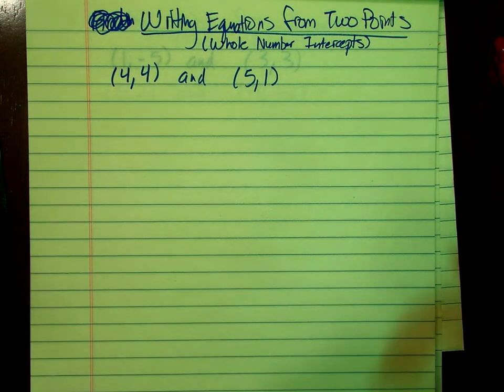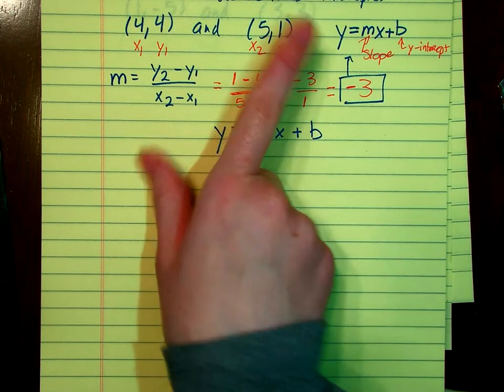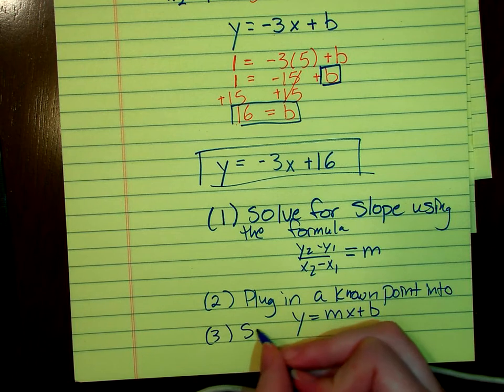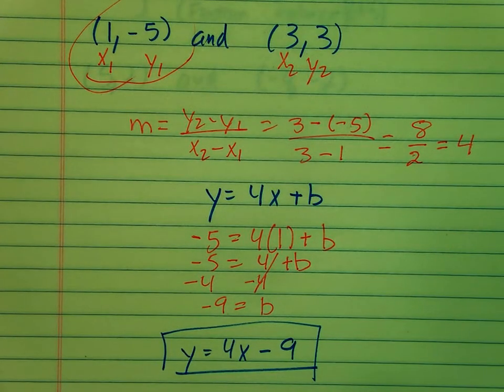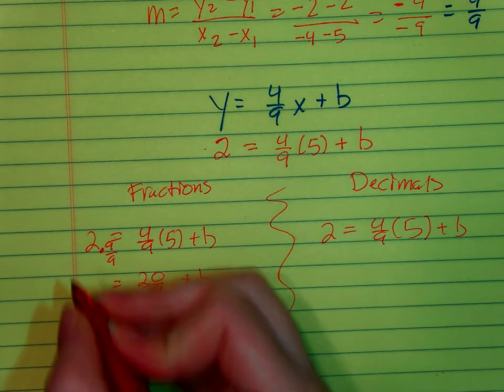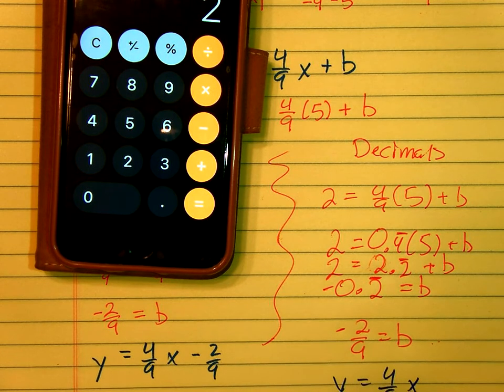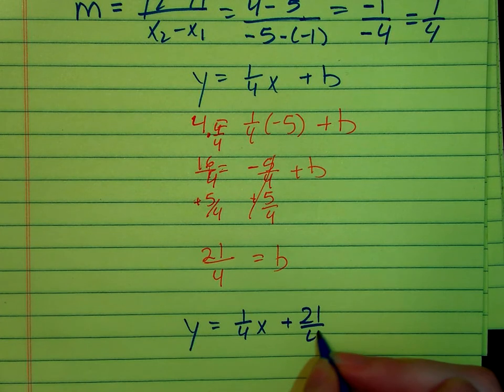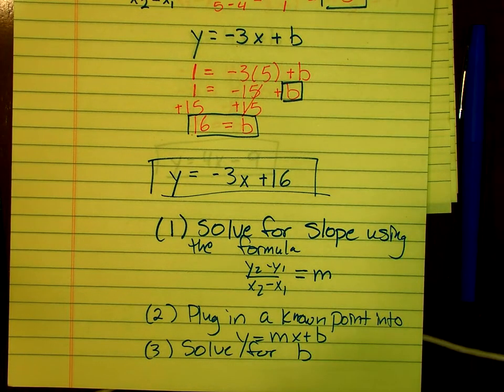Algebra A: Writing Equations from Two Points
NOTE: I keep saying for some reason to go to the calculator on deltamath. You want the calculator on DESMOS